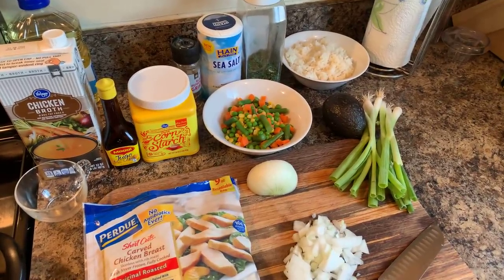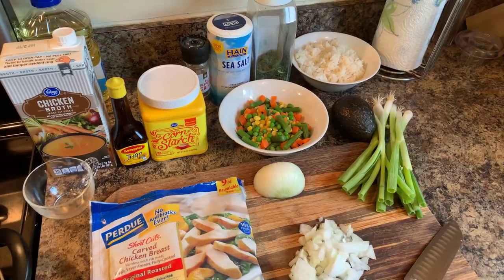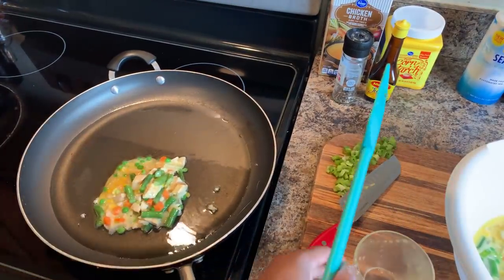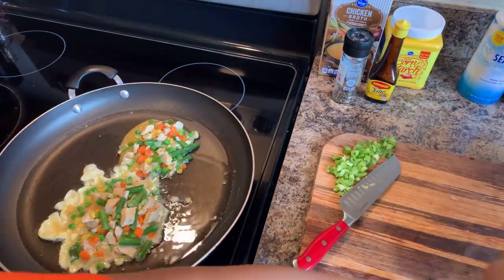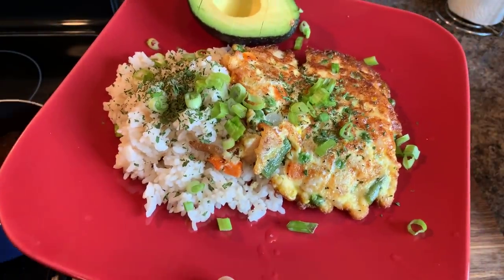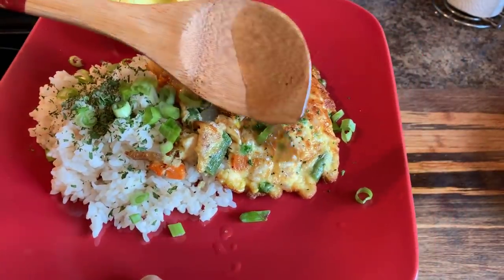How to make Chicken Egg Foo Young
Frozen mixed veggies
4 large eggs
Onion
Chicken or any meat
1-1/2 Tbls corn starch
1-1/2 cup chicken broth
Soy sauce black pepper
Green onion for garnish